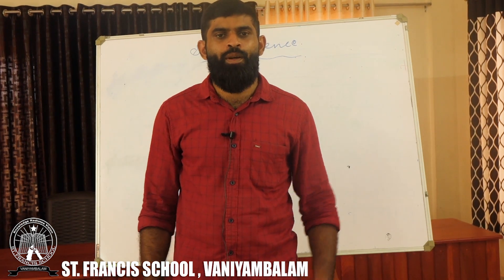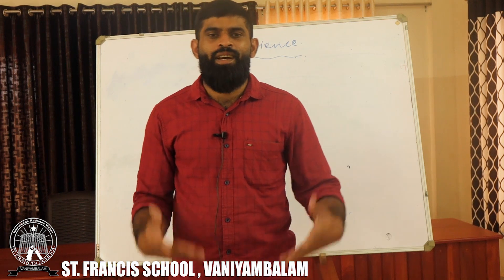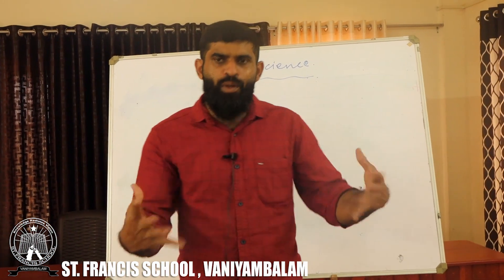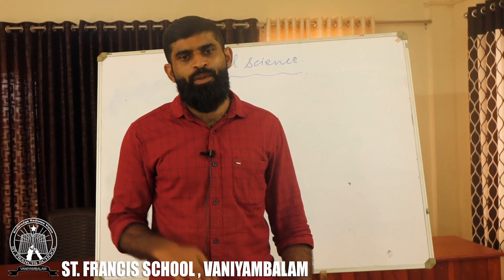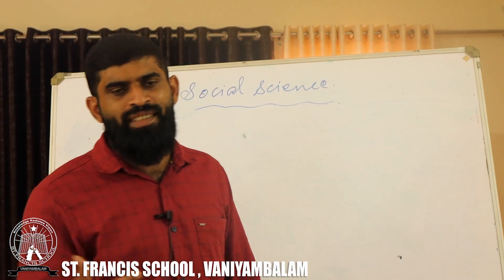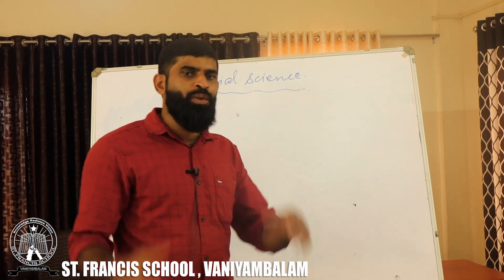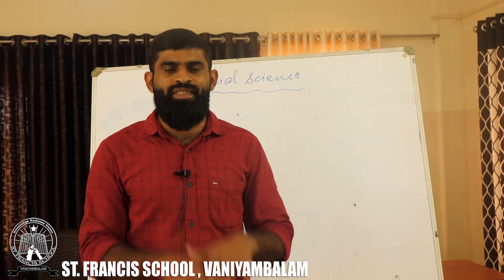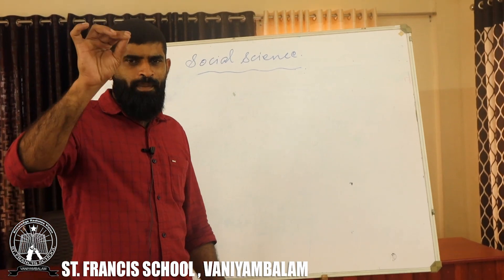Grade VII SS Part 01